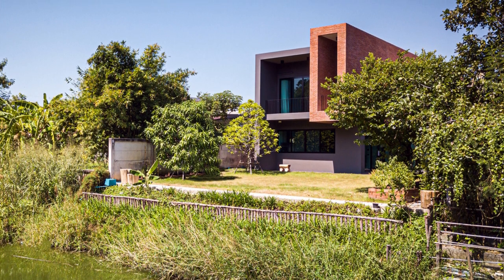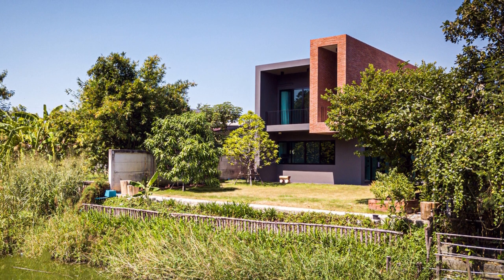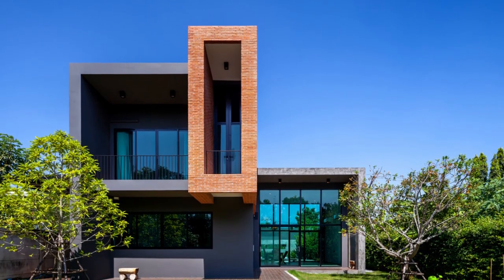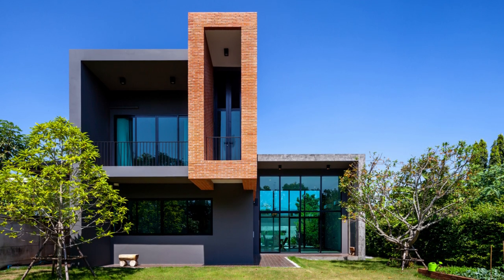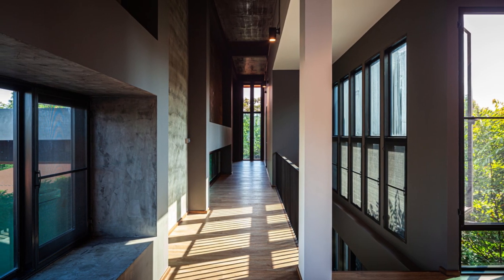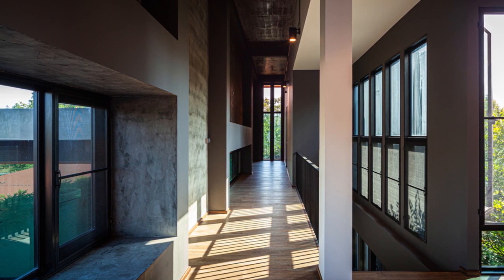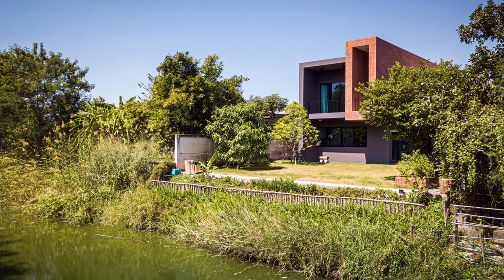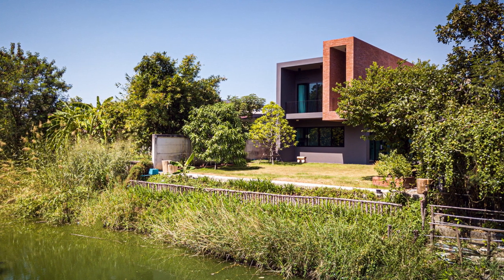Wind Tunnel: Narrow T.U.B.E. House Design | H D I • HOME DESIGN IDEAS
The owner of the project is one of three siblings. Since none of the siblings has children, the owner intends to build a house for her mom and her siblings to live together and be able to take care of each other. After the site visit, the architect found that the site is narrow and deep, therefore, the wind cannot flow into the site if we build a building across it. With the objective and site condition, the architects come up with the idea of the T.U.B.E. house, the wind 'Tunnel' that ‘Unite' the 'Brotherhood' and family together while concerning the 'Environment' of the site.

The tube space placed parallel to the site allows the wind to flow through the mass and flow into each room in the house, creating cross ventilation in the house. The architecture is designed to be 2 stories house. The house's owner can enter the house through a shortcut of the tube, but the guest must walk along the pebbled courtyard to the living room. On the first floor, there is a master bedroom for the mother, who is the center of this house,

During the daytime, she will live in the living room which is designed to have an opening connected to the tube space to let the wind flow into the living room and create a visual connection between the family living space. On the second floor, there is tube space and two bedrooms. The tube space is the main corridor of the second floor and could be used as a recreation space in the house such as a reading space, or gallery space. Apart from the ventilation issue, the tube also creates an echo effect that allows family members in the house to talk to each other from different corners of the house.

With this planning, there are many pocket gardens with different environments around the house. The front garden gives privacy and a view of the master bedroom, The pebble garden is a welcoming garden for the guest and view of the living room, this garden will be shaded by the tube mass during the daytime, therefore it is suitable to come out and enjoy the fresh air. The west pocket garden next to the main stair blocks the direct sunlight before entering the living room and there are many windows next to this garden that could be opened to create cross ventilation into the living space. The backyard garden next to the canal is suitable to plant tropical trees due to the whole-day sunlight.

Brick has been used to build the tube space because of its weatherproof quality, therefore, in the daytime, the outside temperature is hotter than inside, this allows the wind to flow through the tube space while during the nighttime the brick releases the heat it's collected, create temperature differences between inside and outside the tube which is the cause of the wind. The rooftop space could be accessed from the second-floor corridor, this space could be used for a party or to sit and relax. There are distances between the site and the central city, therefore, during the nighttime, the stars could be visible from this rooftop terrace.

H D I • HOME DESIGN IDEAS We'd appreciate it.

City: Bang Phra
Country: Thailand
Area: 420 m²
Year: 2020
Manufacturers:  BPK brick